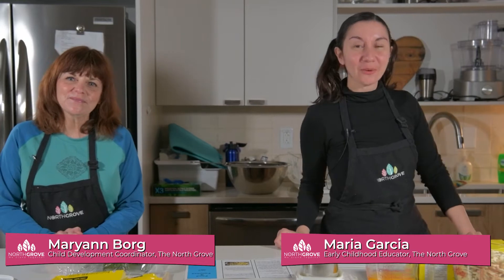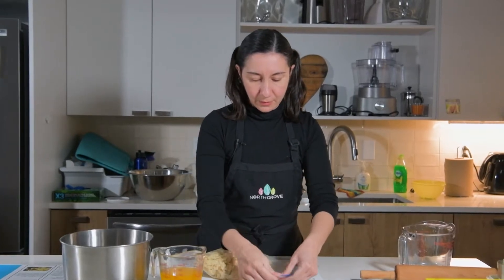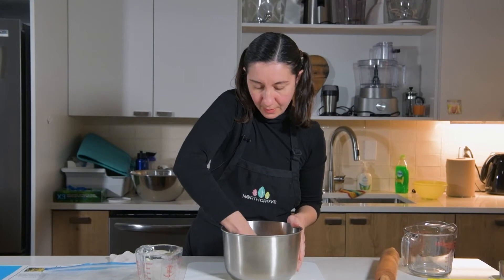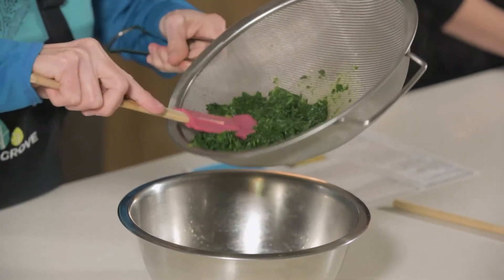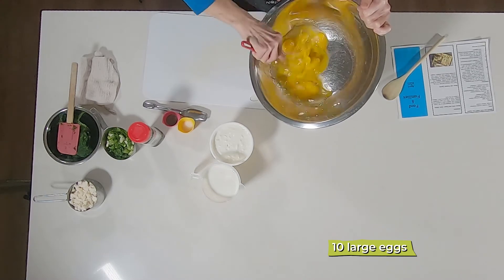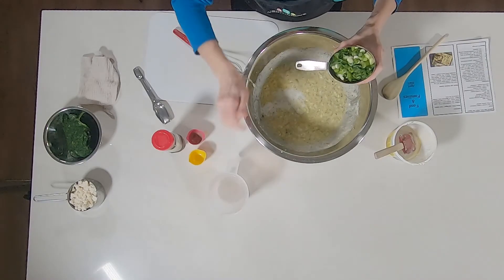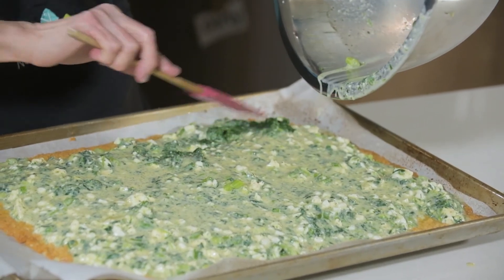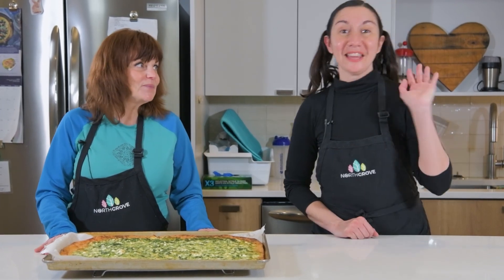Food & Families: Spinach and Feta Sheet Pan Quiche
Join us in The North Grove's kitchen for Food & Families to make a Spinach and Feta Sheet Pan Quiche!